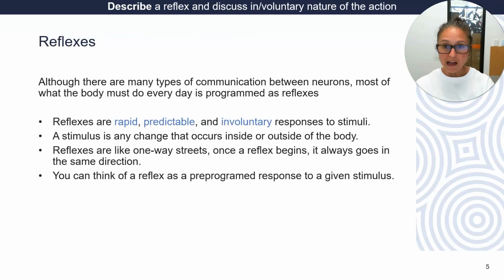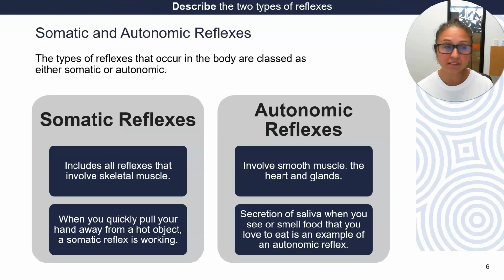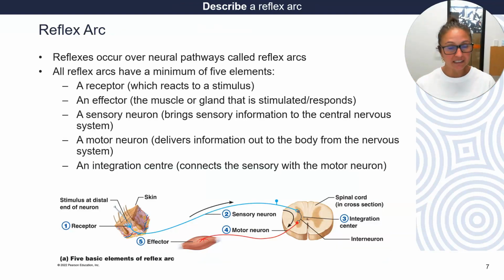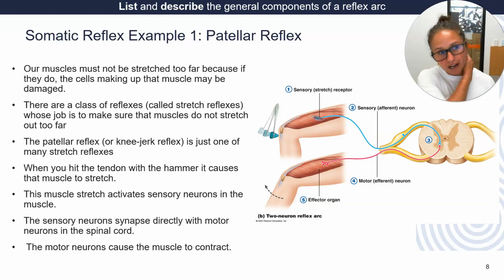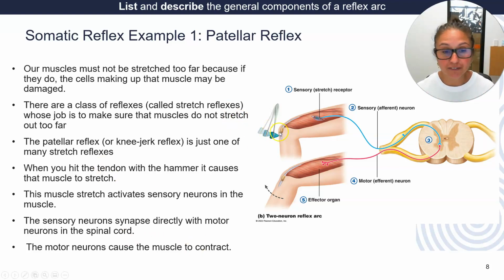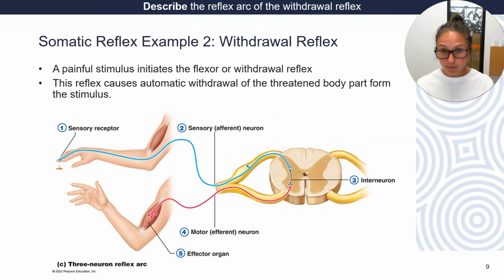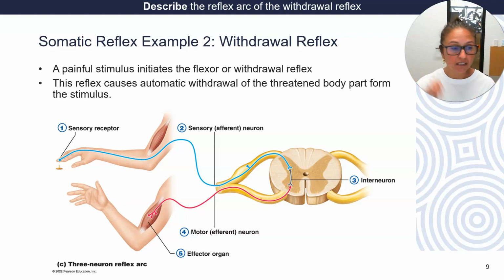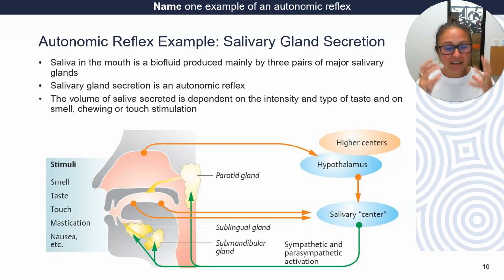Topic 5 Part 4